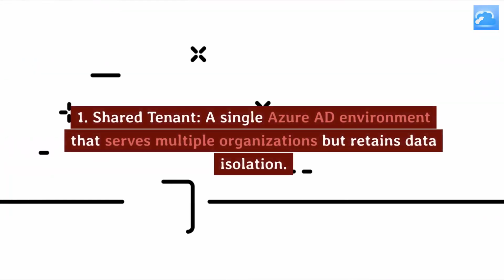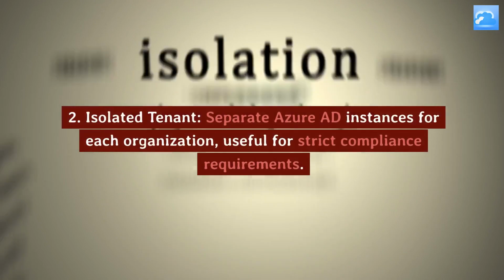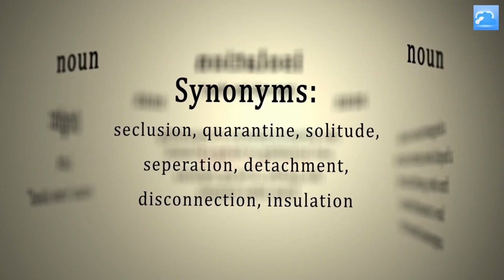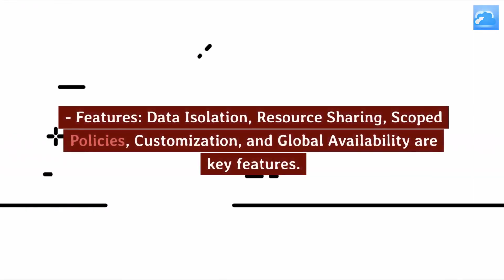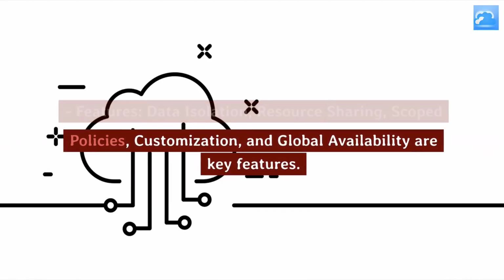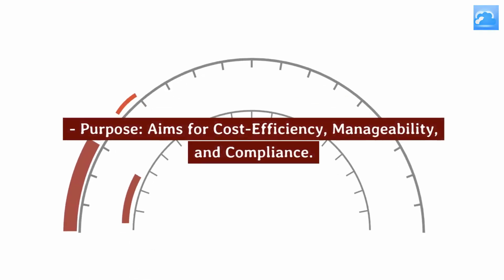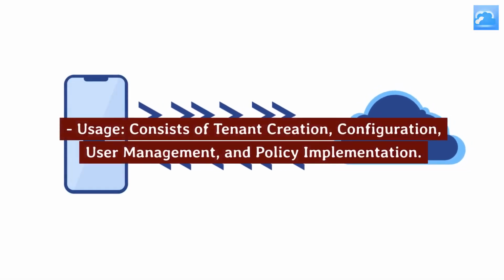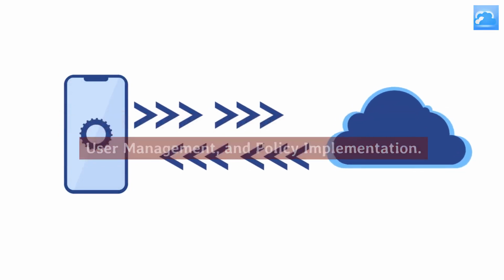Azure Active Directory (AAD) - Multi-Tenancy